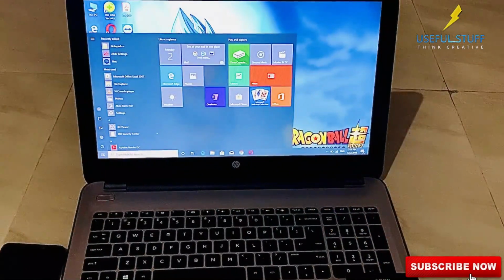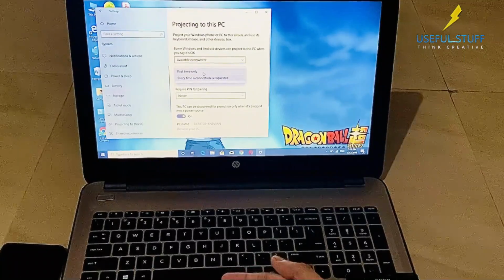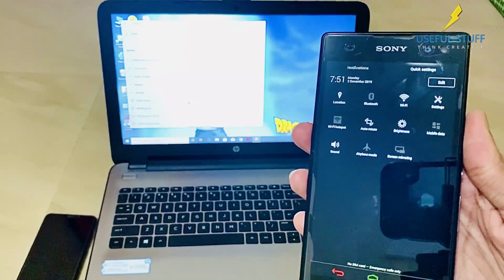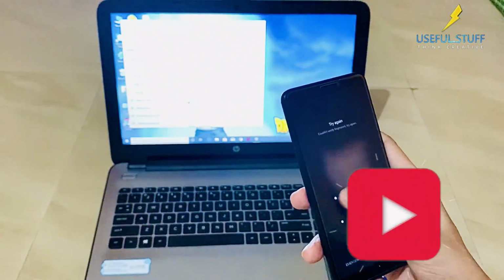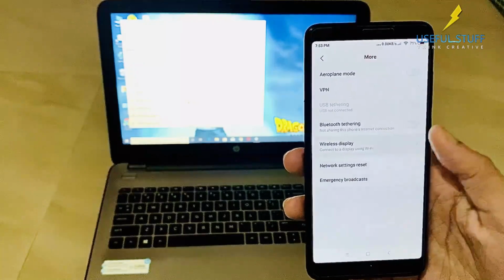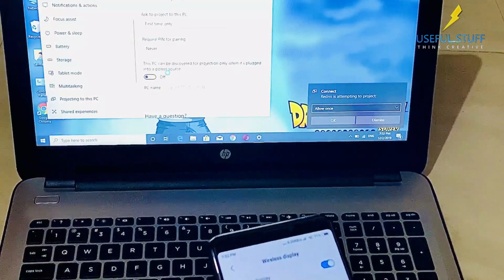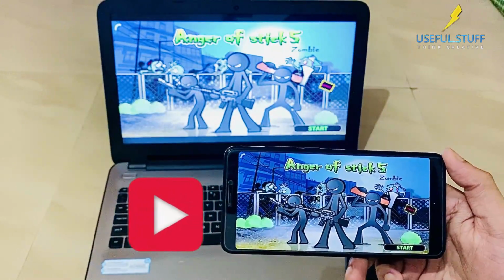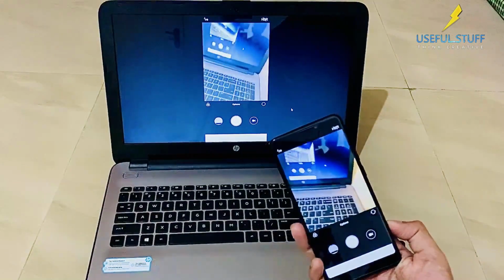HOW TO CAST MOBILE SCREEN ON LAPTOP | Screen Mirroring Phone to Laptop Wireless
How to cast mobile screen on Laptop How to screen mirror phone to laptop wirelessly without software.
How to Display Android Mobile screen on PC Laptop or mirror android screen on laptop. How to Share Mobile Screen to Laptop simple and easy.